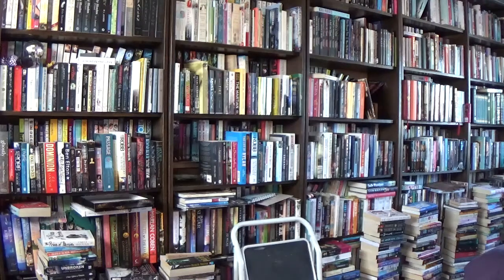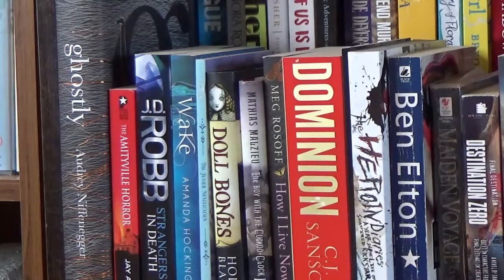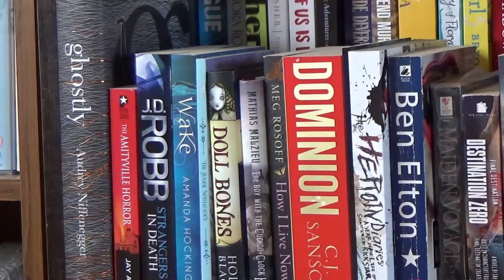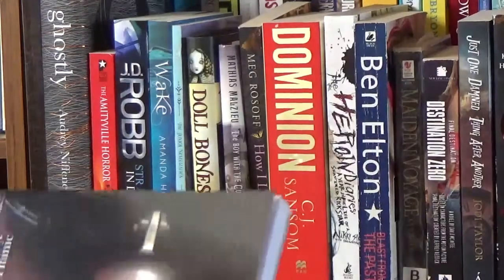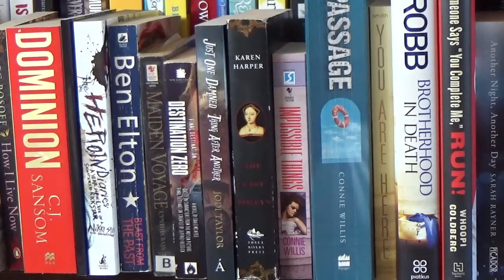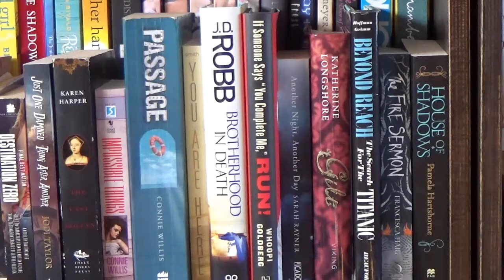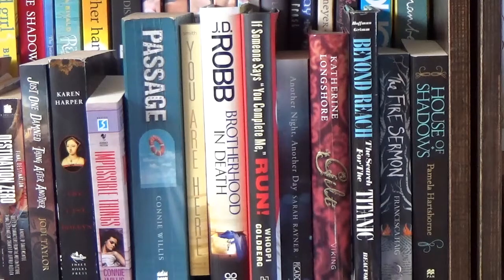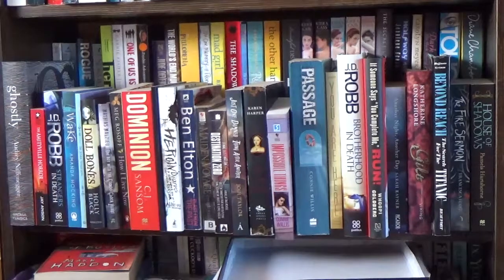My Book Collection: Currently Reading September 2017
I thought this would be quite a good video to do for anyone who's interested in seeing what I'm reading. If you're like me anyway!
I've also included a list of the books below.

Code:
* Rating out of 5
# Got rid of
~ Skipped, going to try again at a later time.

BOOKS FEATURED/MENTIONED

*** The Amityville Horror
*** Survivor In Death #20
*** Strangers in Death
*** Doll Bones
*** The Boy With The Cuckoo Clock Heart
* # How I Live Now
*** Titanic Twelve Tales
~ Heroin Diaries
~ Blast From The Past
* # Maiden Voyage
*** Destination Zero
*** Final Destination
*** Final Destination II
*** Final Destination III
*** Looks Could Kill
*** Dead Man's Hand
*** Dead Reckoning
Just One Damned Thing After Another
*** The Last Boleyn
~ Impossible Things
*** Brotherhood In Death #42
~ If Someone Says "You Complete Me", Run!
*** Another Night, Another Day
*** One Moment, One Morning
*** The Two Week Wait
~ Beyond Reach
* # The Fire Sermon
* # House Of Shadows